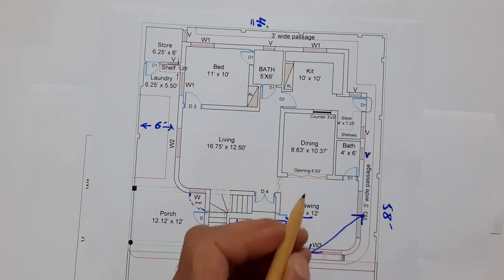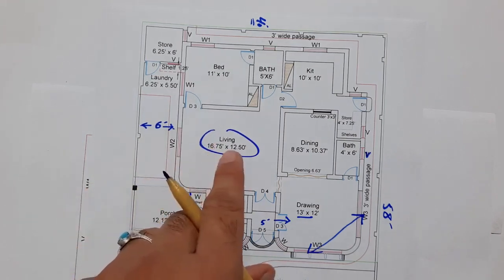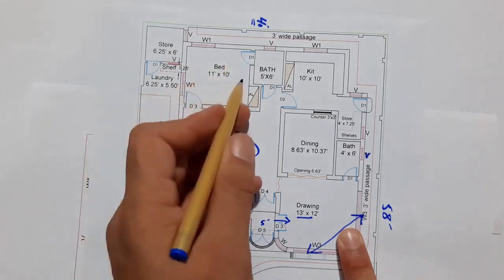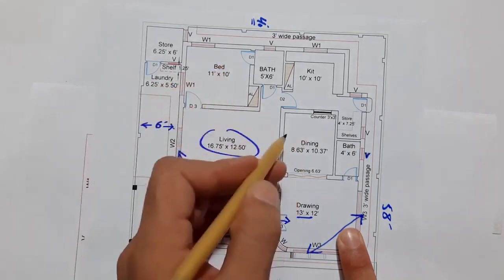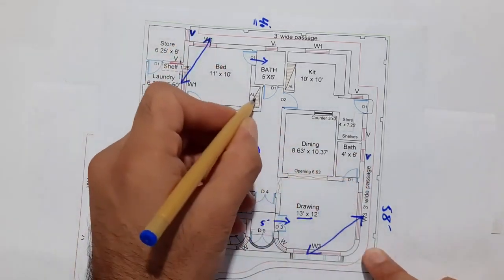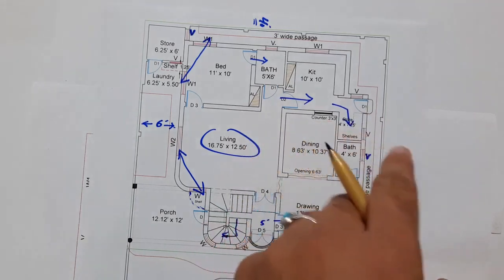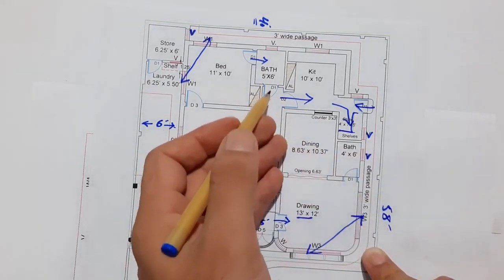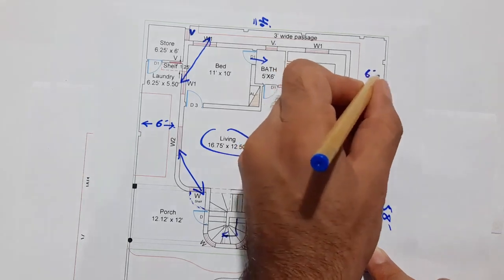40 x 58 feet House Plan with Elevation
1) Construction cost of 1000 square feet House 2019? Cost of House Construction per square foot 2019